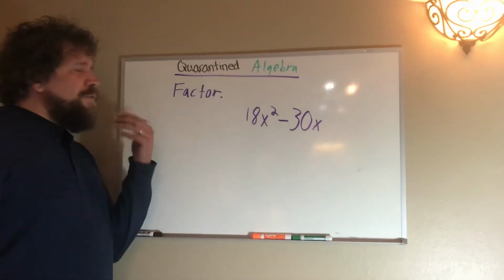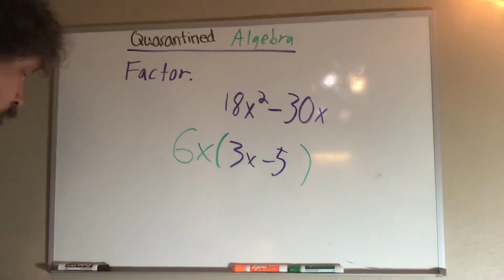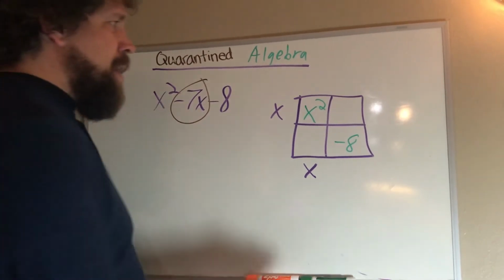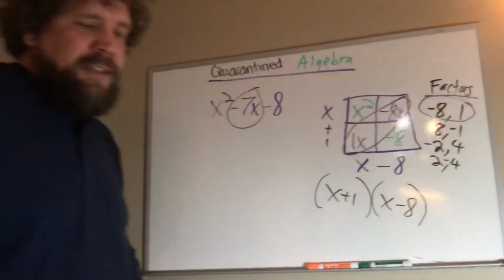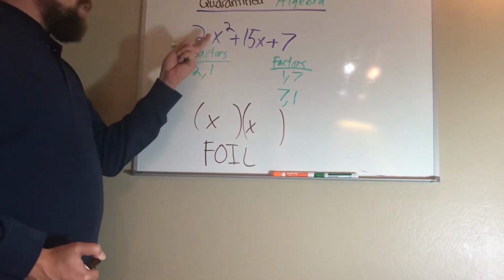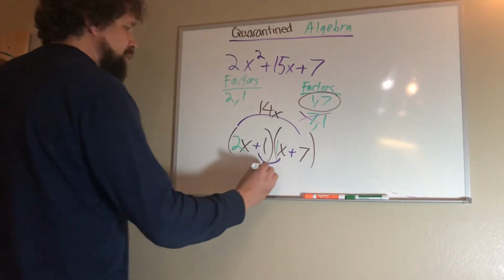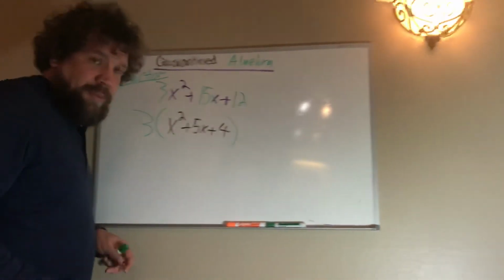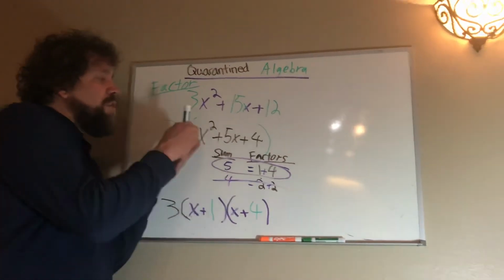Quarantined Algebra- Factoring Polynomials - Day 4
New problem at the end. Enjoy the intro song.